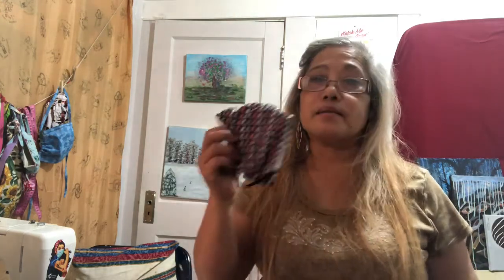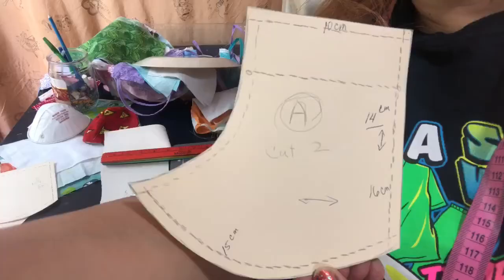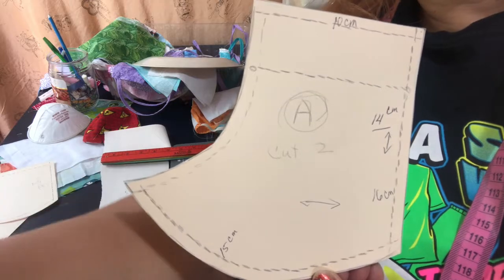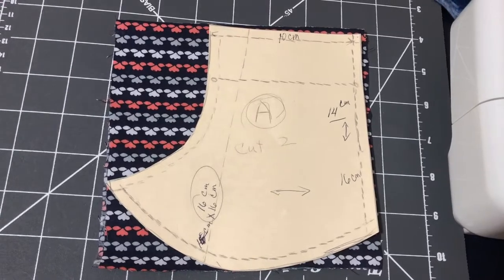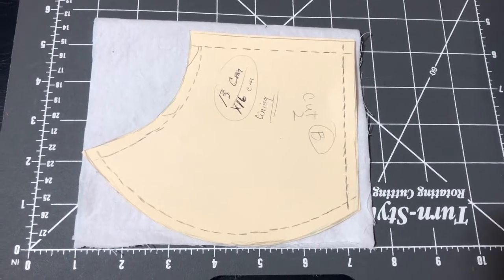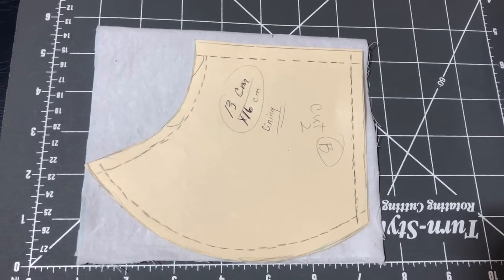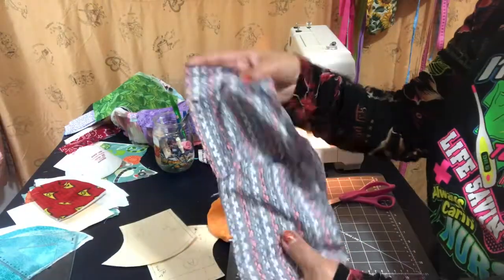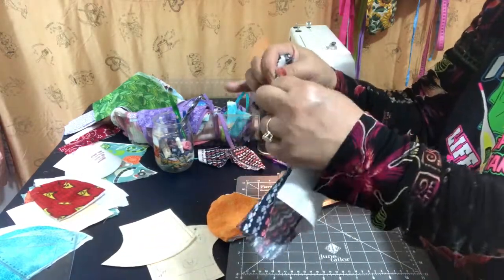Best face mask to protect your N95 from the virus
In this video, I'll show you the Best Face mask to protect your N95 from the virus. I made this video to share with you, and we can help to protect others and our family to wear a face mask. So I made this mask with a filter pocket to insert any filters ~
And you can learn also how to sew a face mask, how to make a mask, how to make a face mask cloth, and face masks sewing tutorial. And you can follow along.

The materials that I've used in today's video ~ as follows
The sewing machine that I used is similar to this product - Brother XM2701 Sewing Machine, Lightweight, Full-Featured, 27 Stitches, 6 Included Feet
or
Portable Sewing Machine Mini Electric Household Crafting Mending Sewing Machines Multi-Purpose 12 Built-in Stitches with Foot Pedal for Home Sewing, Beginners, Kids (Purple) ~

The rest of the supplies are available in Joan's Fabrics and Walmart store.
The fabrics size of 16 cm x 16 cm ( cut 2 ), and 13 cm x 16 cm for lining ( cut 2 )
The pattern, and please use a screenshot at the beginning of the video.
Scissors and safety pins
Threads
Tape measure, and marker.